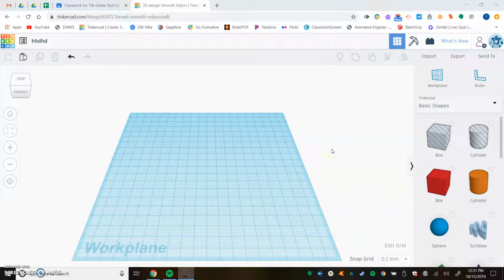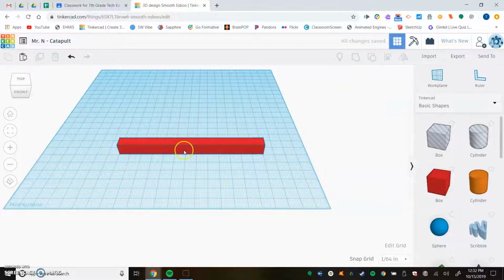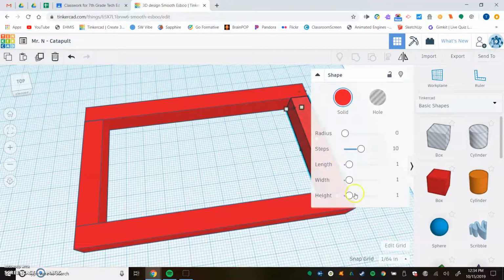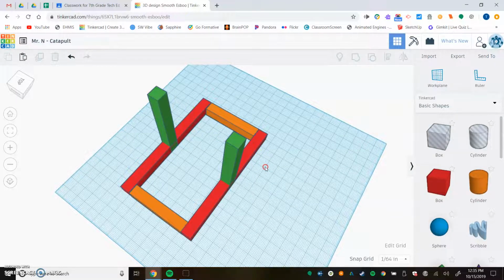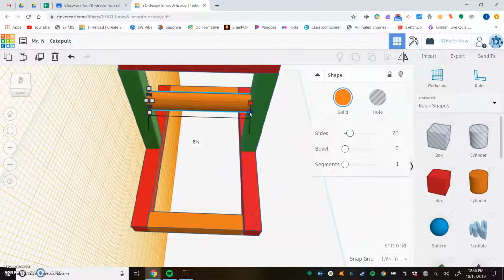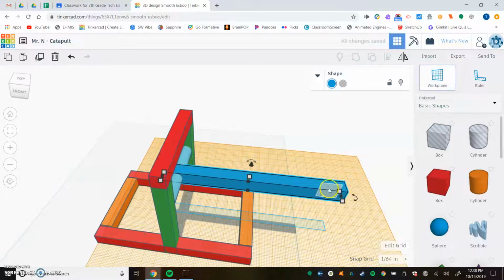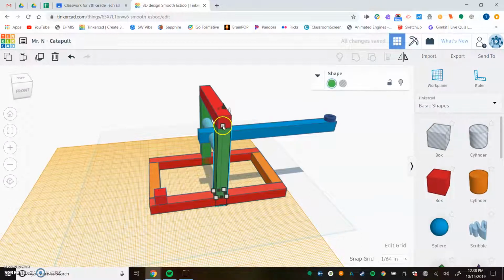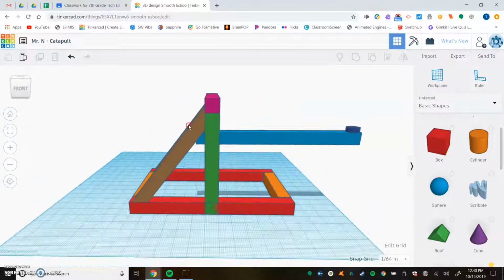Creating a Catapult in TinkerCAD